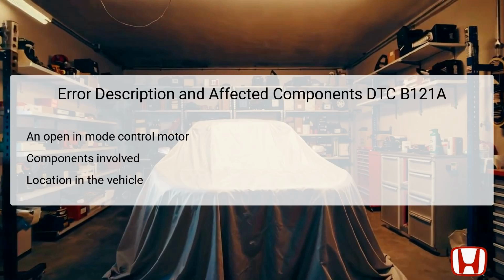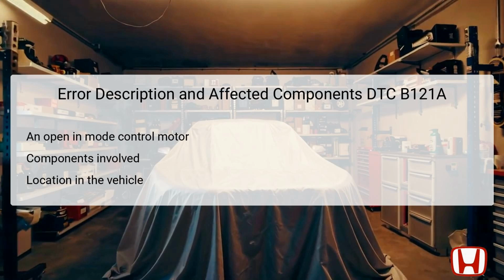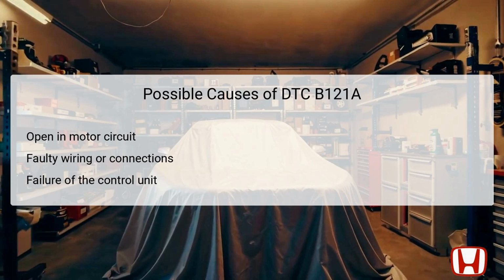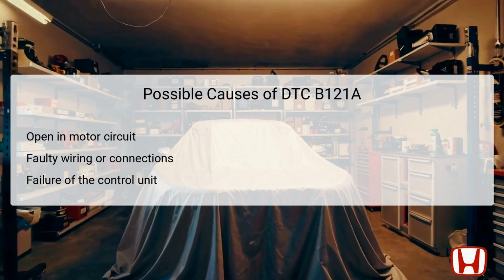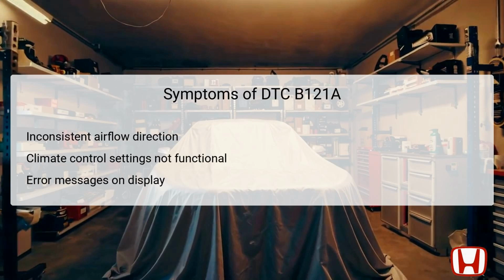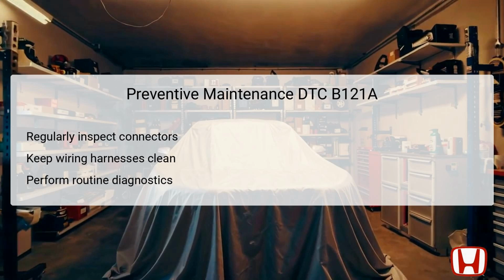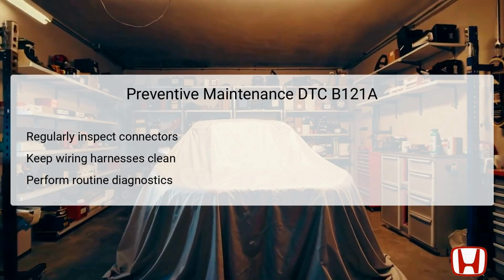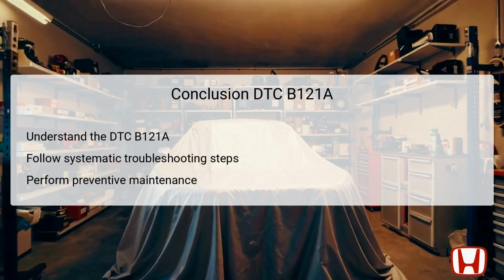DTC B121A, Open in Mode Control Motor Circuit, Honda CR-V 2017-2022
In this video, you'll learn about the DTC B121A error specific to Honda CR-V models from 2017 to 2022, which indicates an issue with the mode control motor circuit in the climate control system. We will guide you through systematic troubleshooting steps to diagnose this error, identify potential causes, and discuss preventive maintenance to keep your HVAC system functioning optimally. 🚗 Tools I Recommend for DIY Auto Diagnostics: